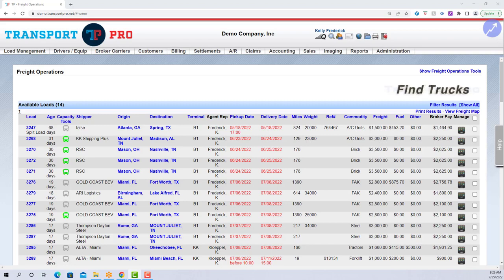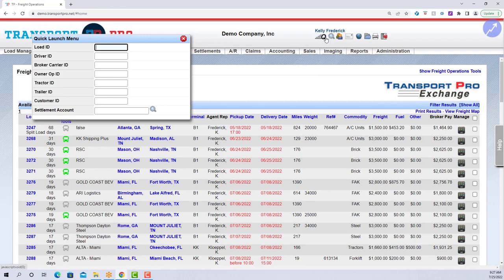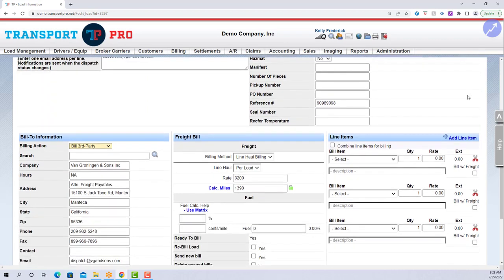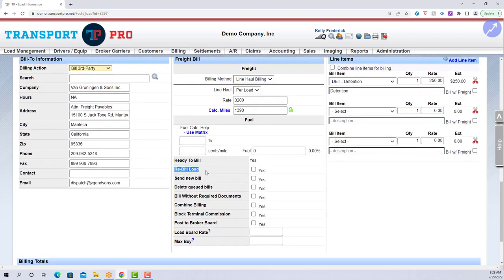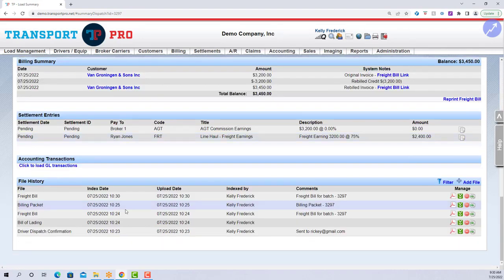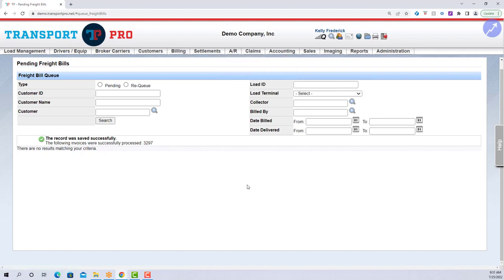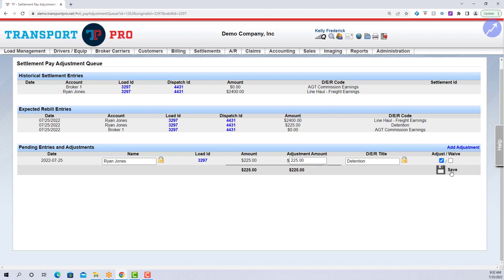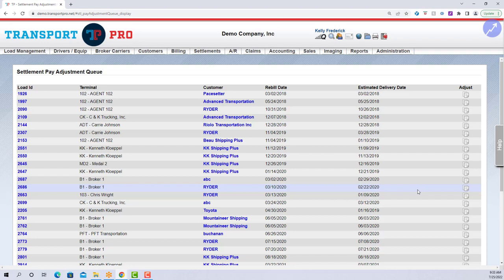How to Rebill a Load in Transport Pro, the #1 TMS for Fleets, Brokers and 3PLs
This video shows Transport Pro users how to rebill a load in Transport Pro, the #1 TMS for Fleets, Brokers and 3PLs.